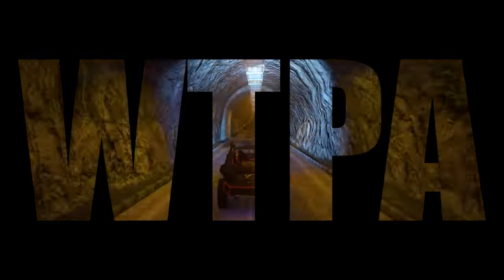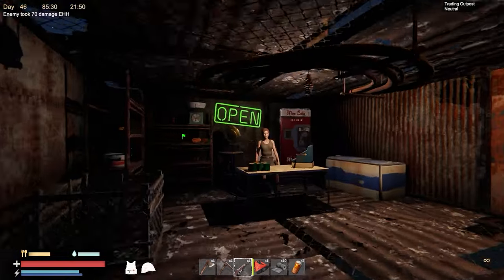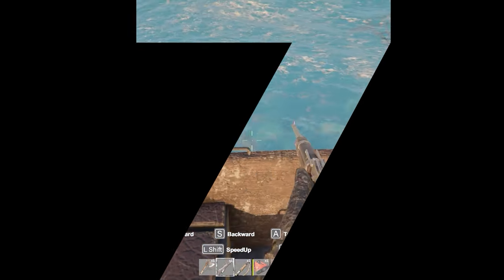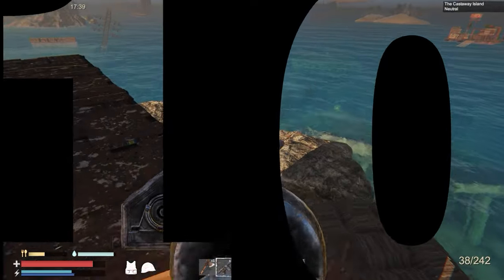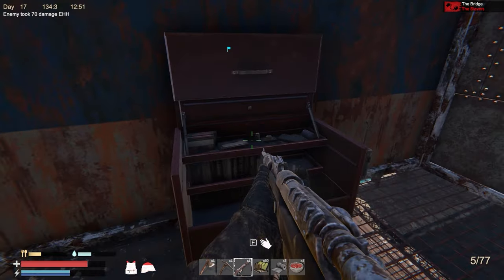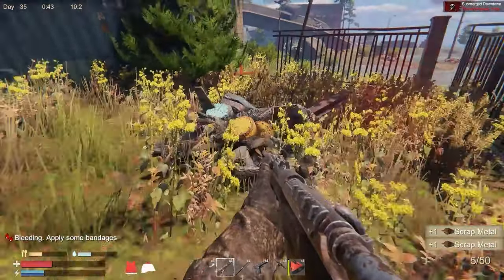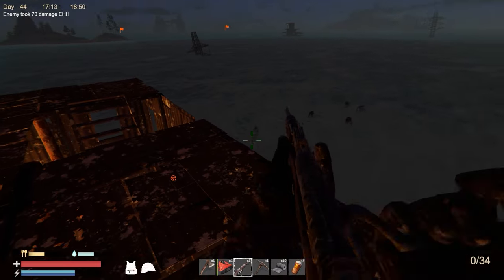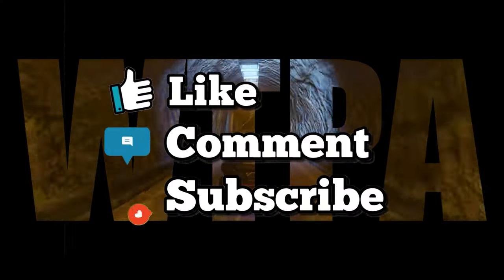Sunkenland - 20 Things I Wish I Knew Sooner | Tips & Tricks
These are the top 20 tips we found useful on our playthrough of Sunkenland. Hope you guys find this useful.